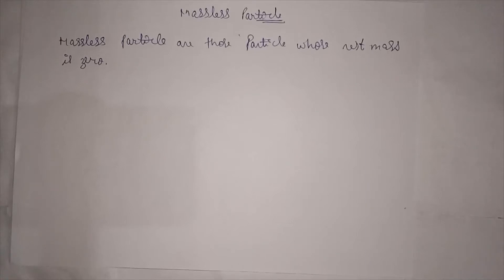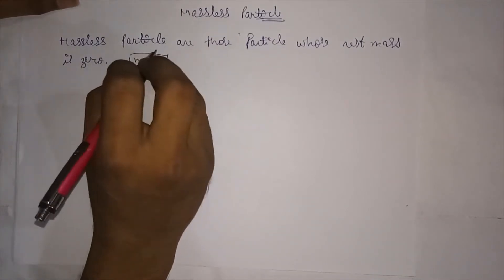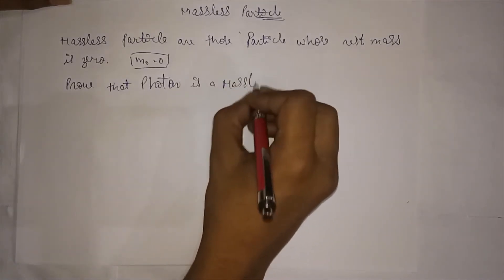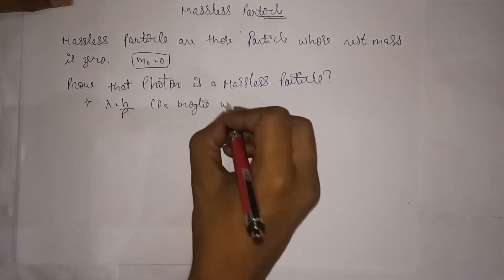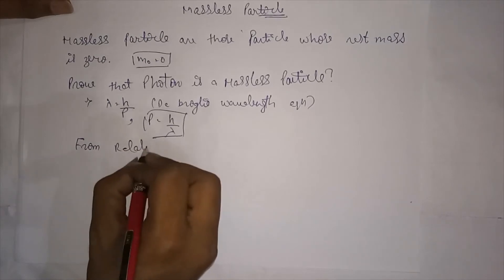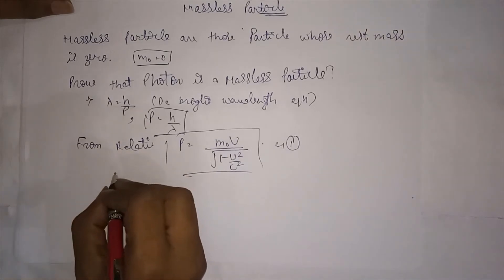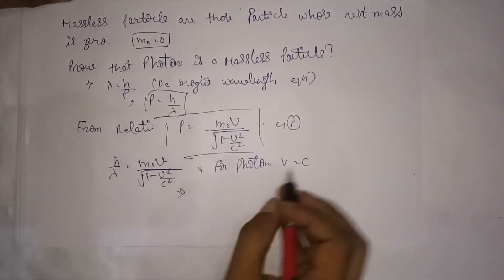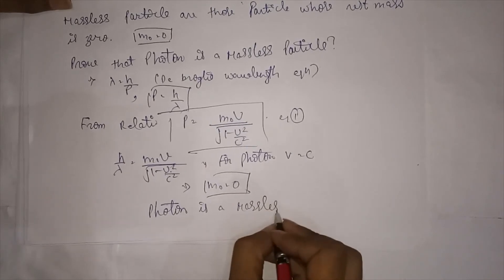Massless Particle in Special Theory of Relativity Derivation in English Physics BTech BSc | AKTU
This video focuses on the Massless Particle topic of the Special Theory of Relativity. It not only teach you the basics of Massless Particle but also at the end you will understand how Photon acts as a Massless Particle.